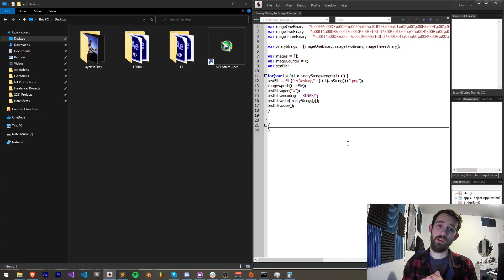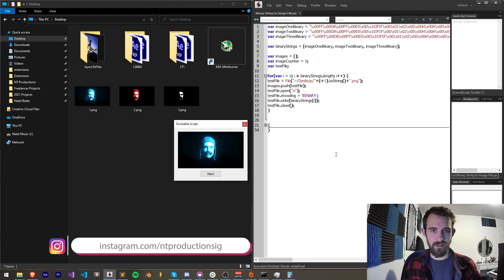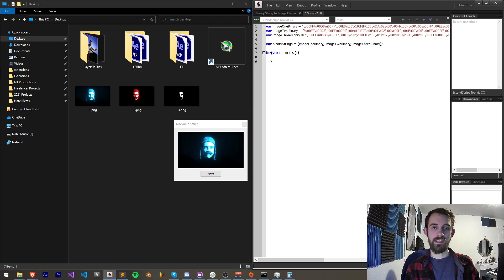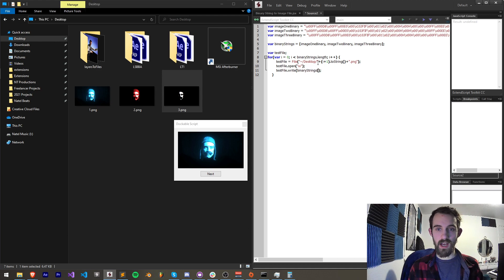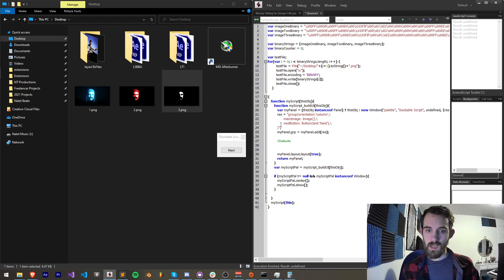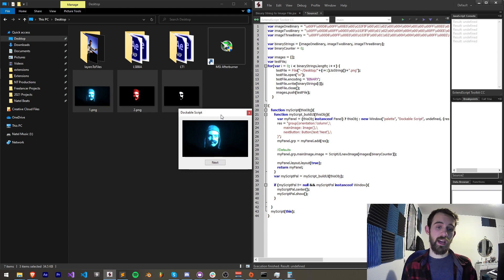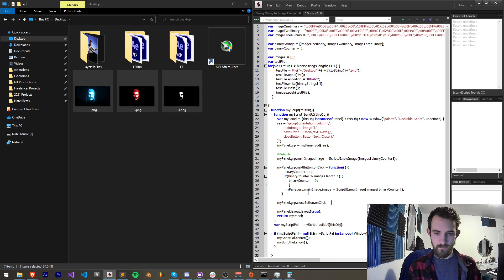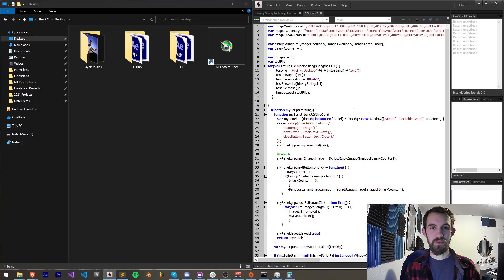Adobe ScriptUI Tutorial: Binary String to Image File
Take a binary encoded image file usually used to embed images in scripts, and turn it back into an image file!

Timestamps:
Intro- 0:00
Writing Binary Code to a File- 1:34
Using Inside a Dockable Script- 4:38
Removing the Files- 7:09
Outro- 8:21

BTC- 3H5VB5RTUs6cNYuuauWd1pzcrUDiE66qsq
ETH/ERC-20- 0x63c70f3d0aB34F2de6afA872f2E1E39B73cBE794